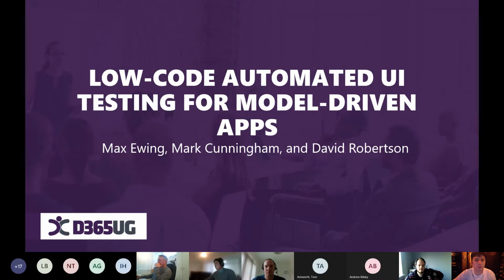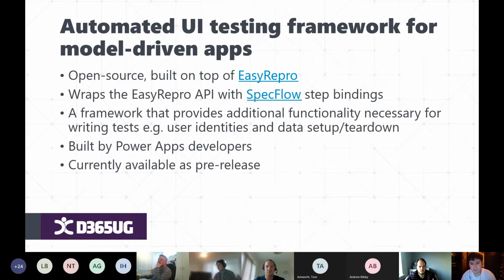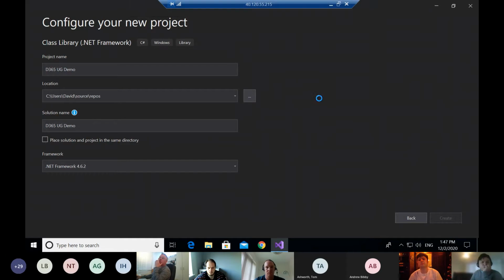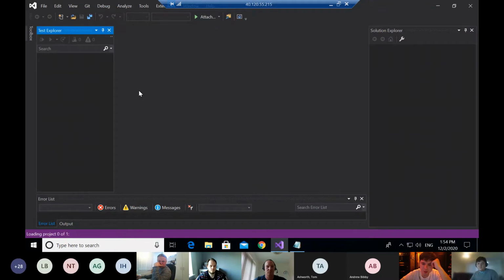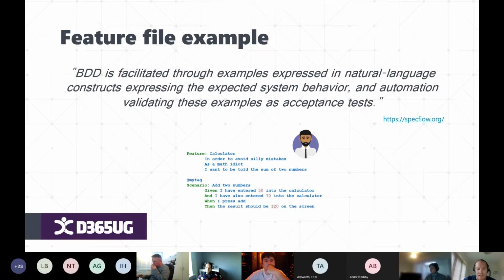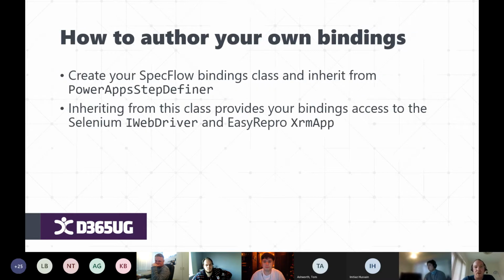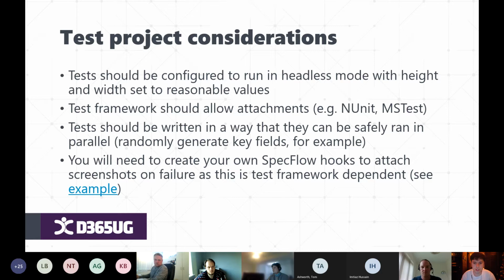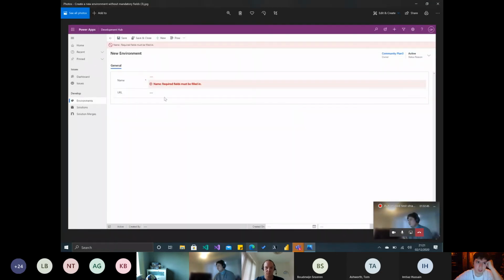Low-code automated UI testing for model-driven apps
This session is to give an overview of powerapps-specflow-bindings, an open-source automated UI testing framework for Power Apps. This framework is being used and maintained by Capgemini and is built on top of the popular open-source EasyRepro library from Microsoft.

This framework drastically reduces the effort required to create automated UI tests that follow best practices. In addition, it handles many common problems, such as: test parallelisation, data setup and clean-up, and user identities.